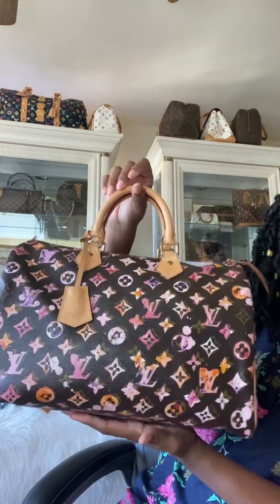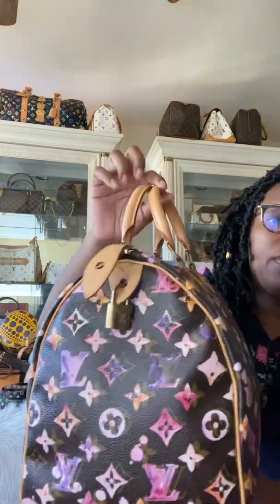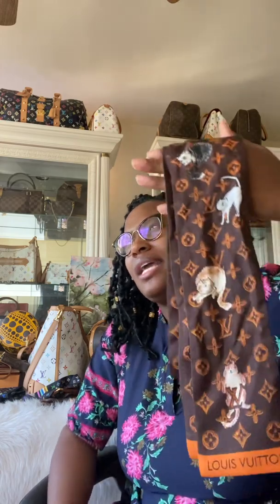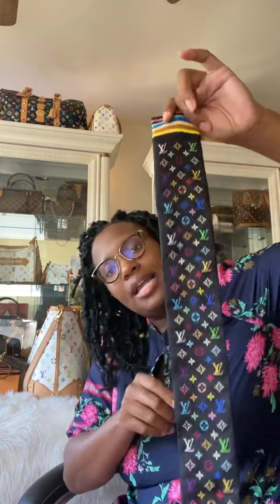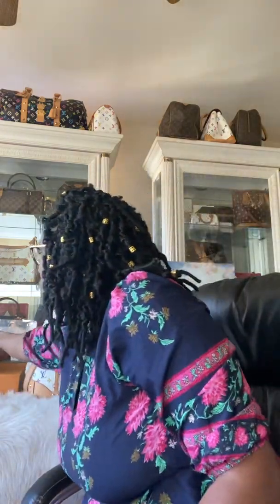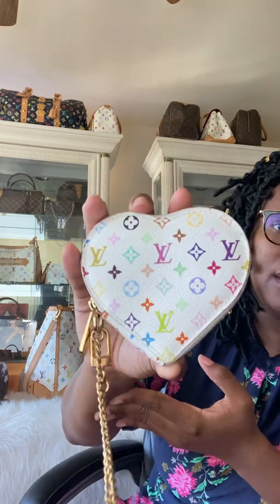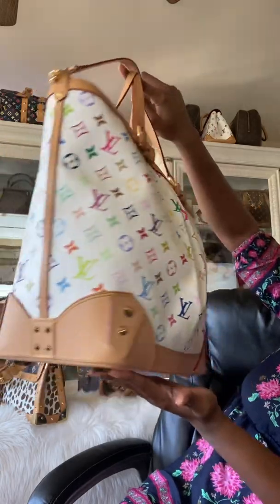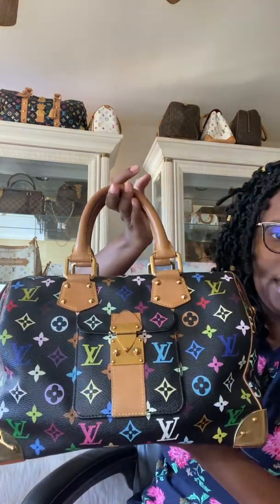The Grand Finale:My Entire Louis Vuitton Collection Pt. 5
Welcome back! We made it guys. Thanks for sharing this journey with me. I’ll see you guys next year for an update.

If you missed parts 1,2,3, &4:
Part 1:***
Part 2:***
Part 3:***
Part 4:***

If you like to see more of my content and collection follow: Instagram.com/thelouisvuittonprincess

To shop/consign/source with me: Instagram.com/shoplvprincess